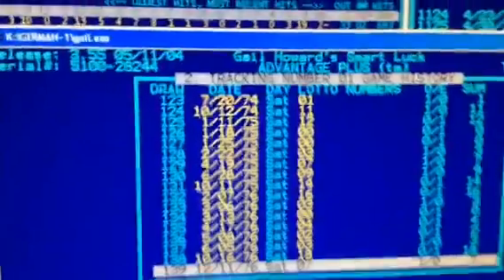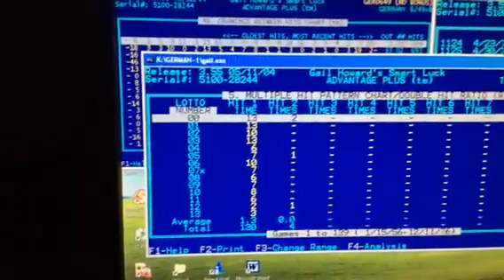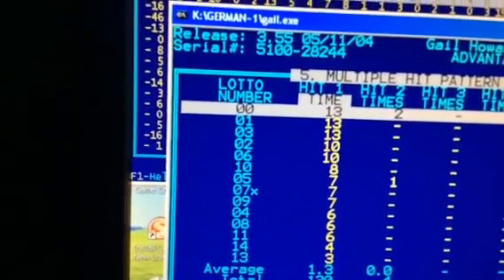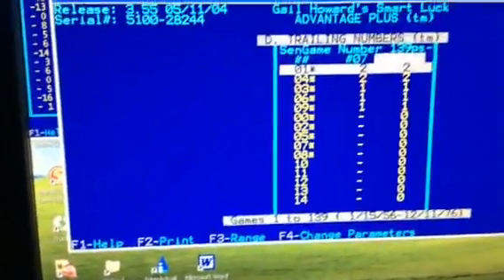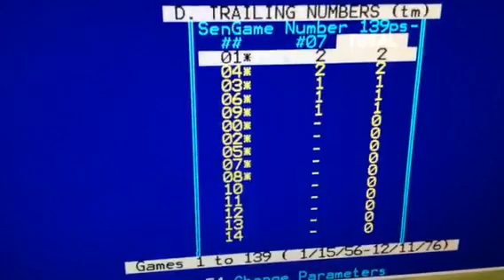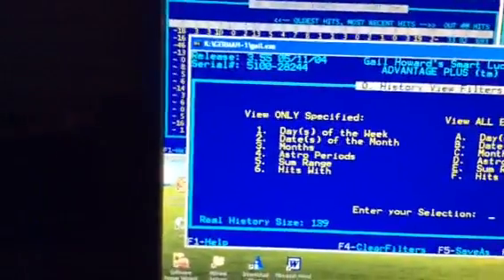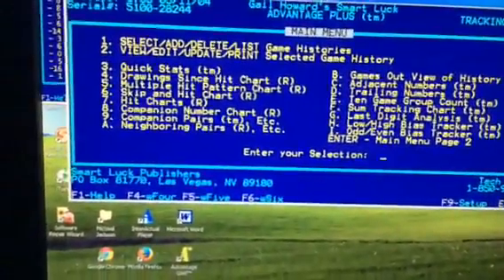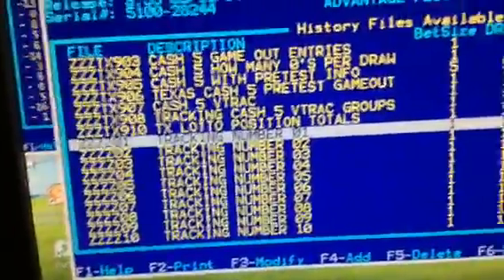Tracking German lottery number 01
Manipulating the skip information for Germany lottery number 01